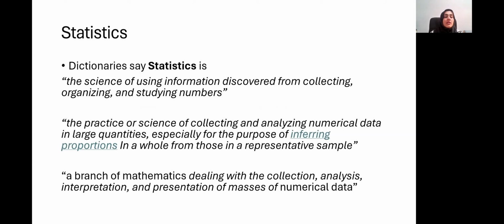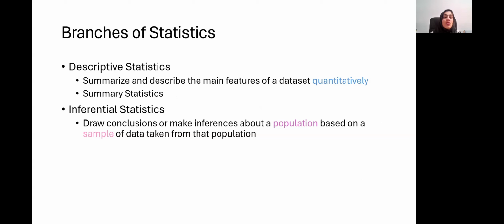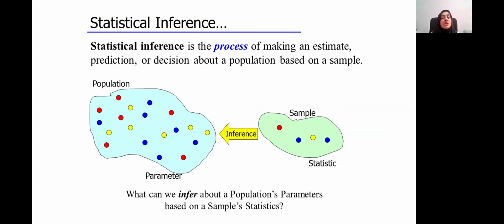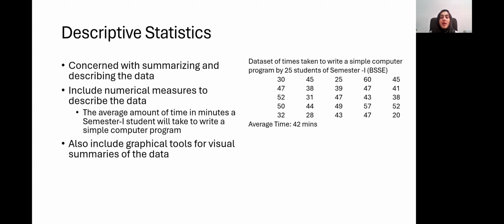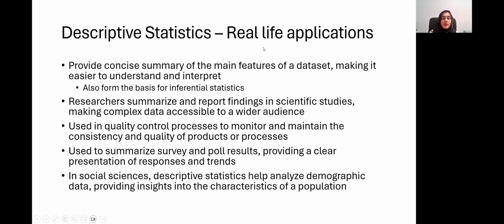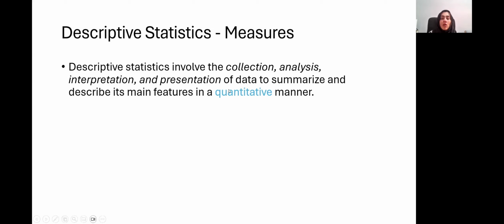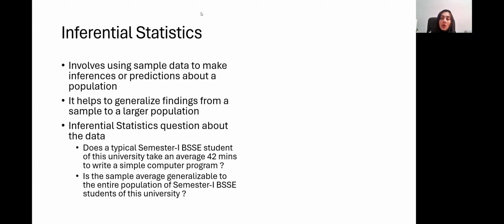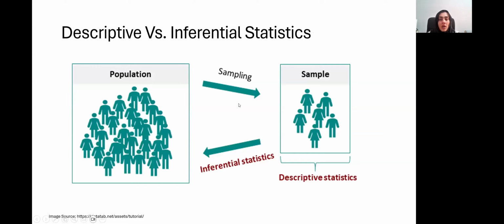W1L4 Introduction to Statistics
Lesson 4 of Week 1 - This video defines statistics and explains the two types of statistical methods: descriptive and inferential.